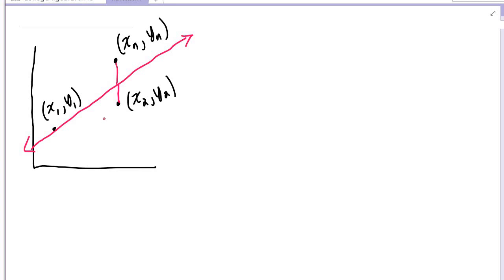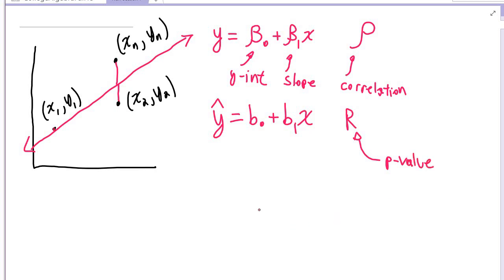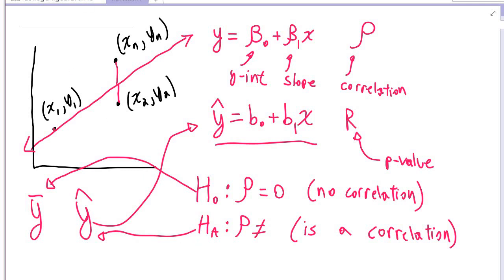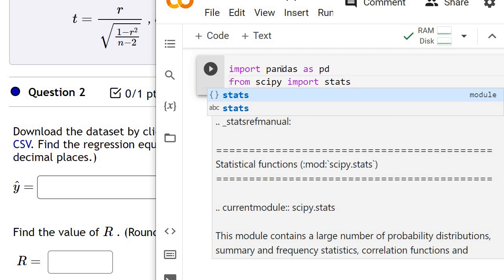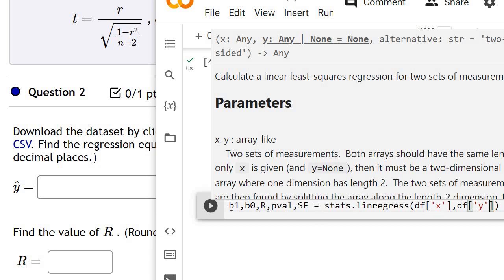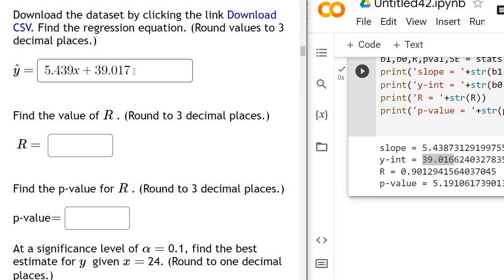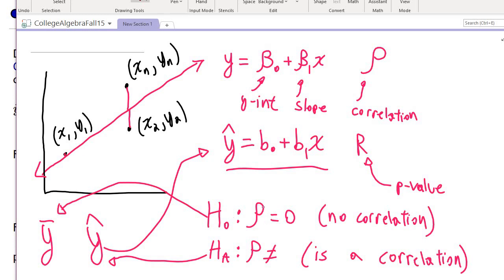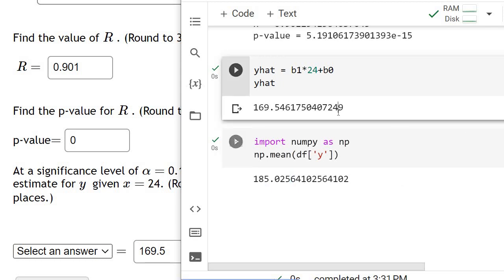STA2023: Linear Regression Using Python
Use Python to find a linear model yhat = b0 +b1x, the correlation coefficient R and the p-value of R.